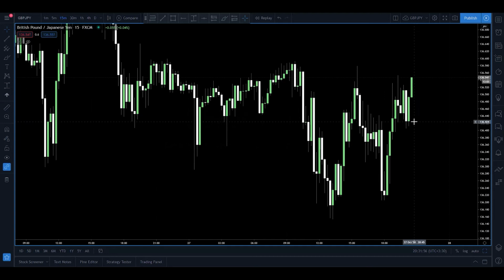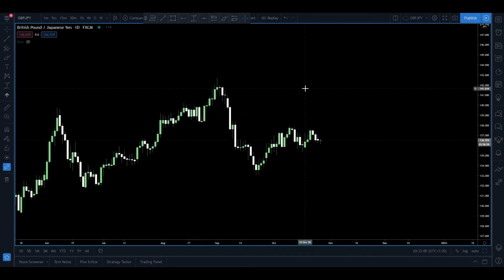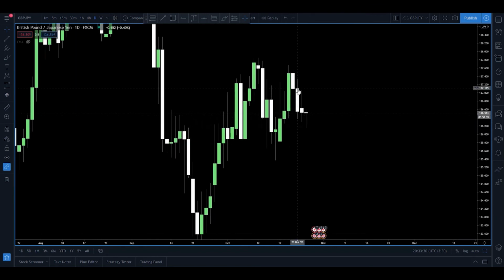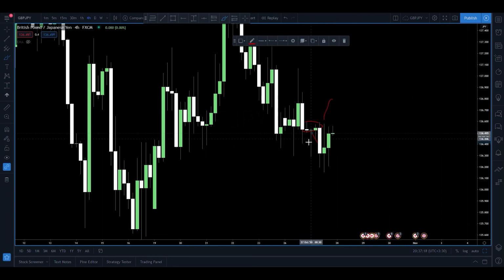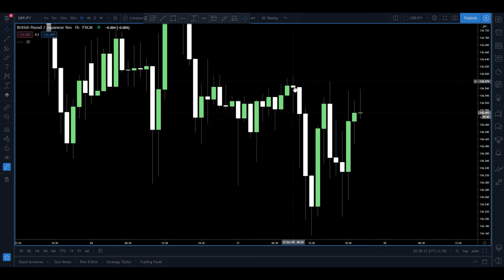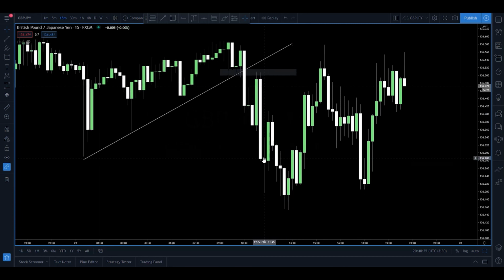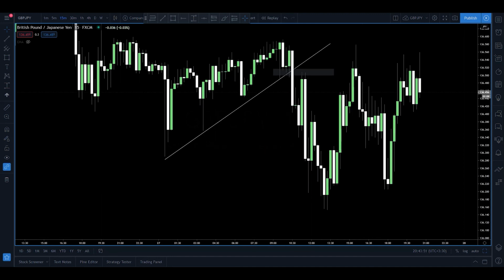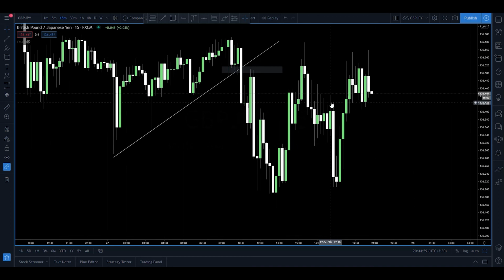Just5Team Roadmap 27th OCT (Daily Forex Review )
In this channel i will share J5T roadmap base on J5T strategy .

Make notes .
Ask your Questions at Comments